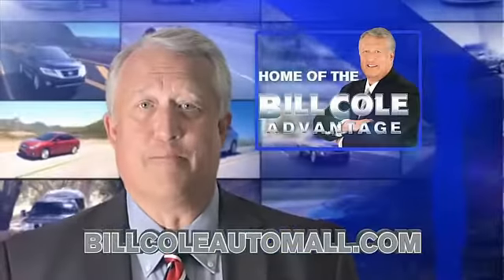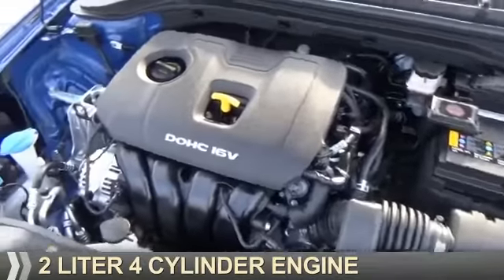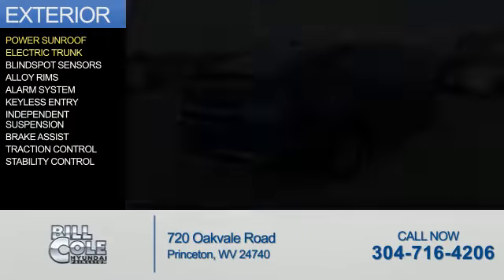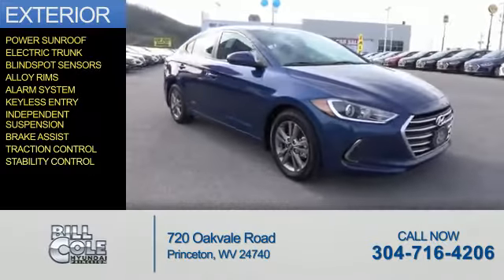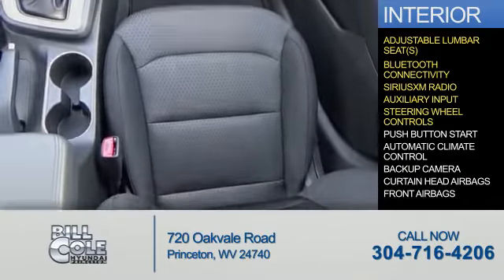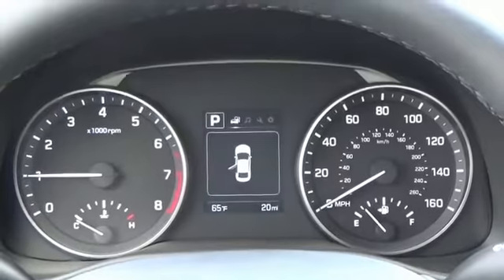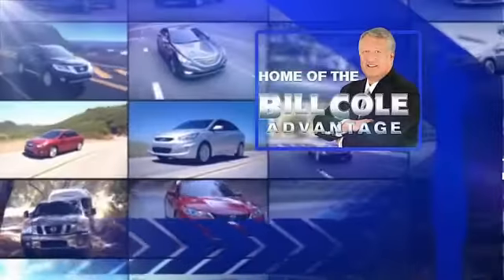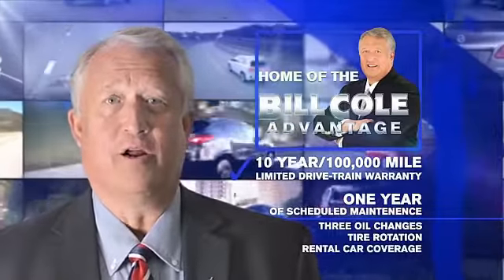2017 Hyundai Elantra Y1348 - Princeton WV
Year: 2017
Make: Hyundai
Model: Elantra
Trim: Value Edition
Engine: 2.0 liter 4 Cylindercylinder FWD
Transmission: 6-Speed Automatic
Color: Dk. Blue
Mileage: 1
Address:
VIN:5NPD84LF4HH177215